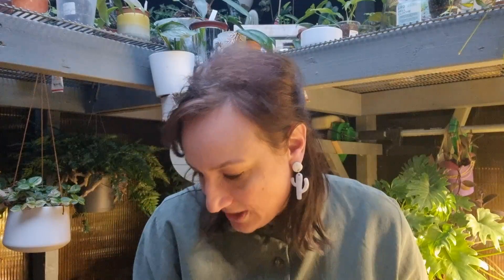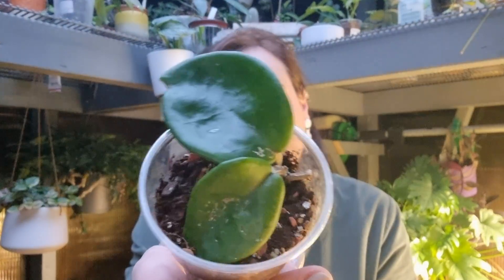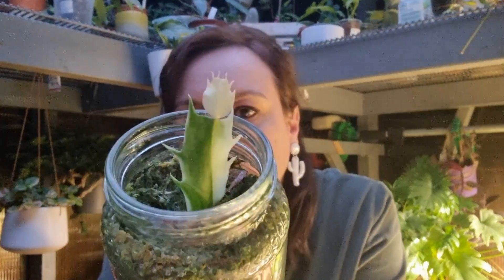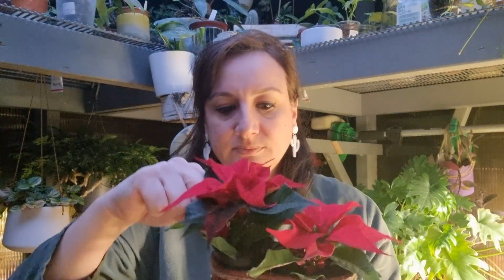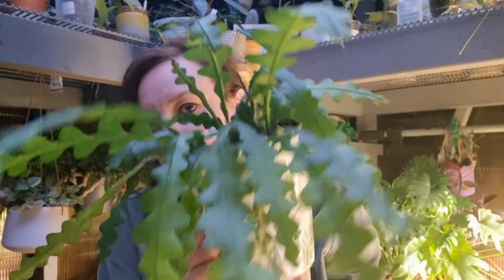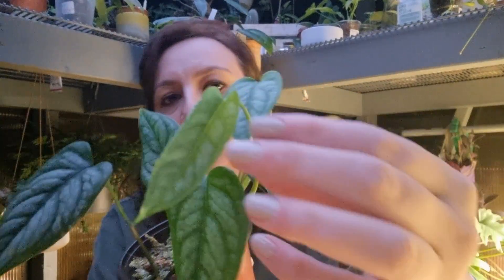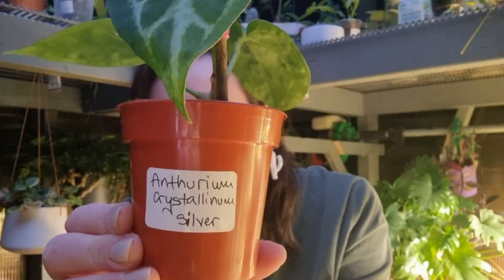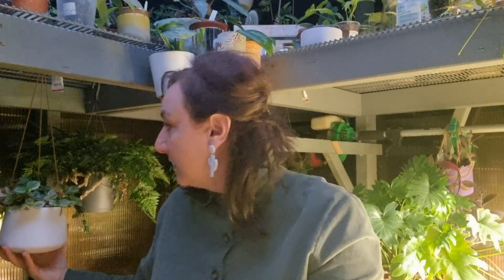Hoyas and houseplants that thrive in my collection,Enjoy 🤗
Hello plant friends,in todays video we are going to talk about new hoyas and new growth in my collection,Enjoy,see you in my next one,all the best 🤗🥰 if you see something that you like you can contact me on my Instagram page adinachichirau8😍